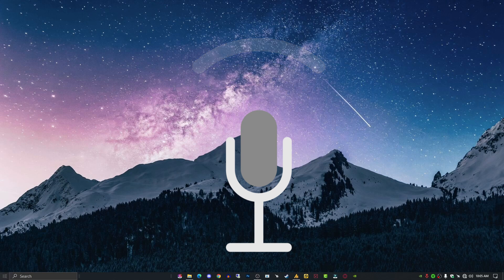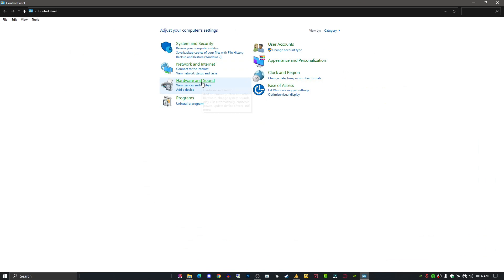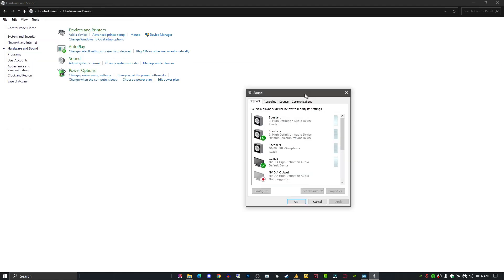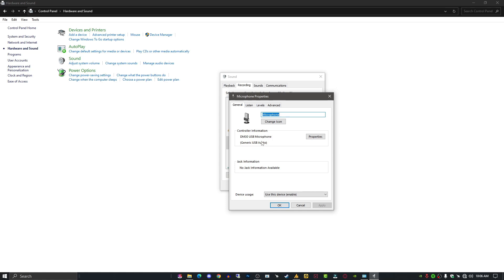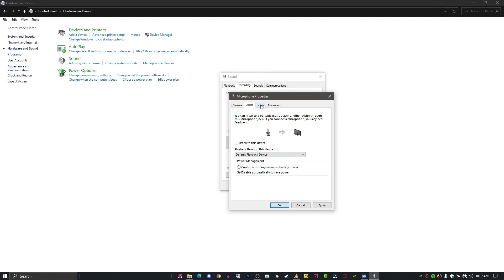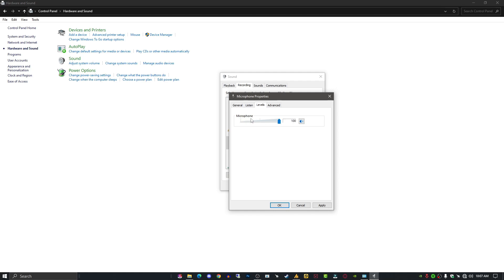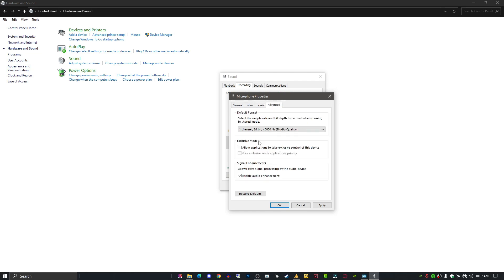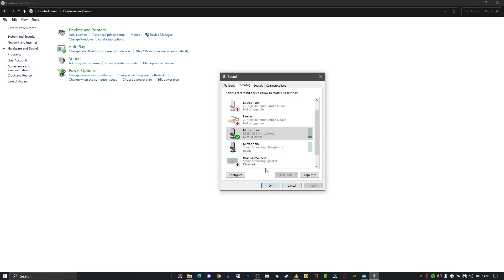How do I stop my mic from auto adjusting volume?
Many people face this issue: auto-adjusting the microphone volume on PC Windows 10/11.
this video tutorial will guide you to fix the auto-adjusting of the mic volume.